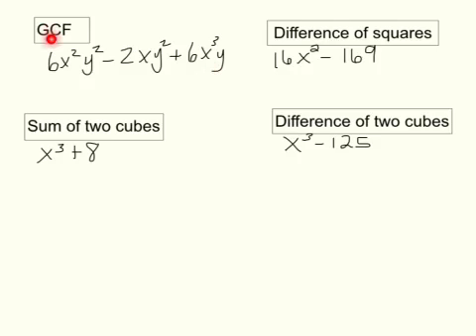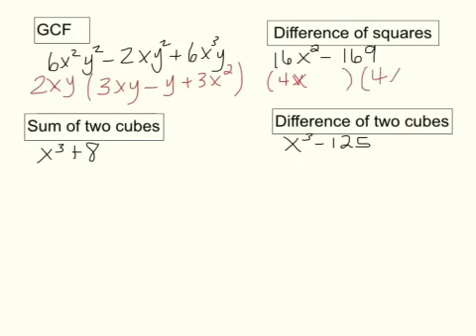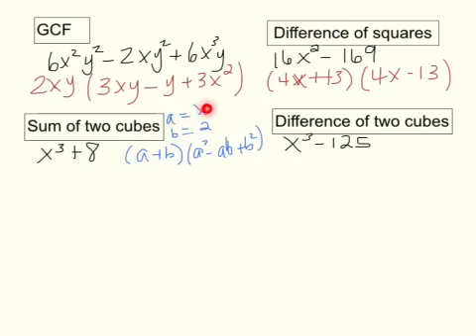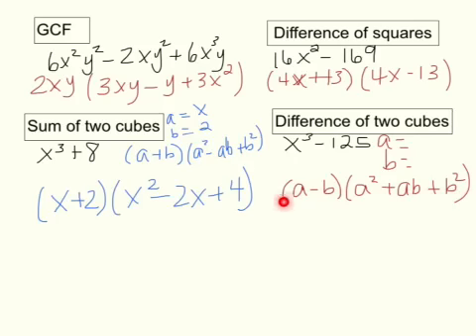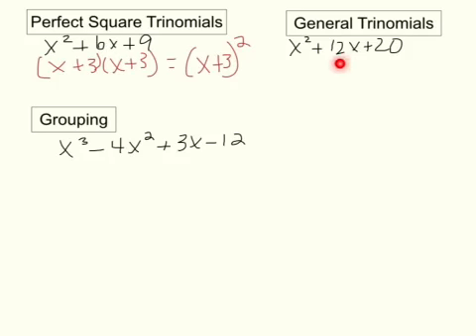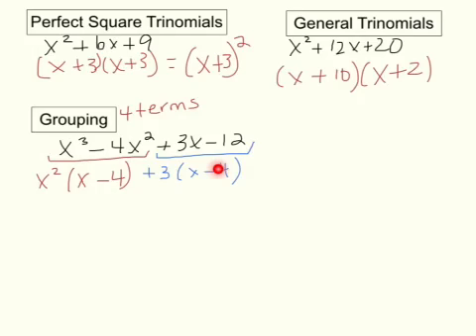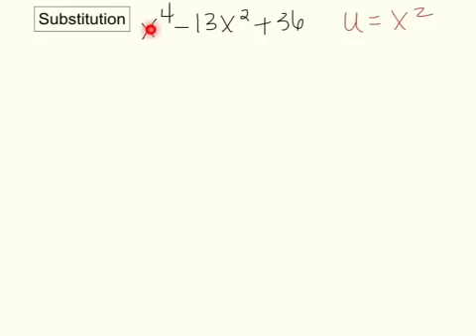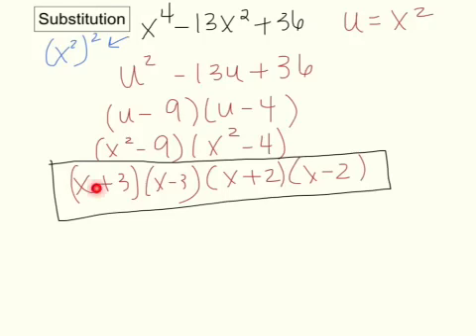Unit 4 Factoring Polynomials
For Notes DUE WEDNESDAY 01/13/16